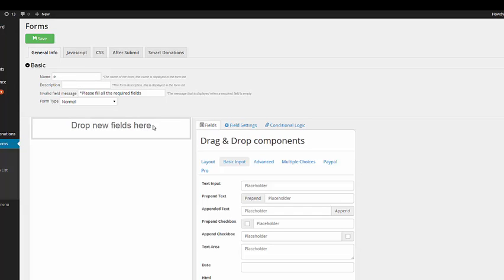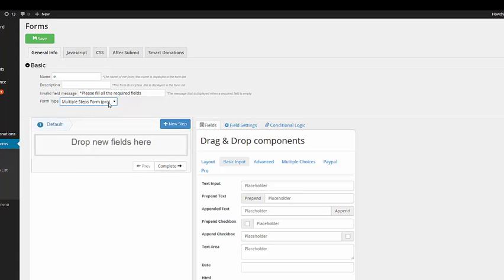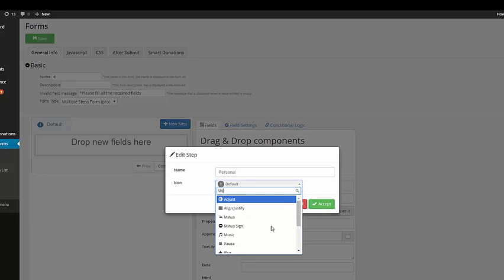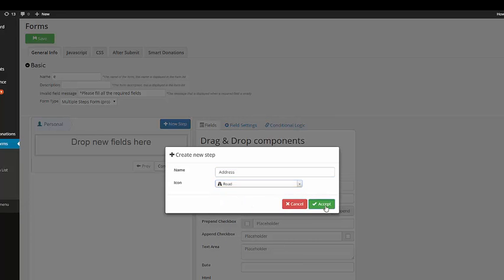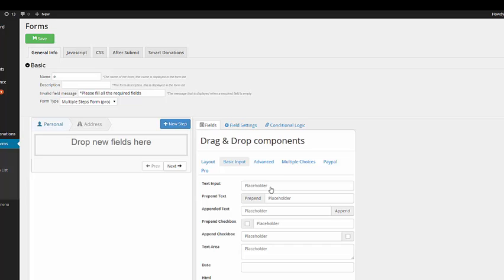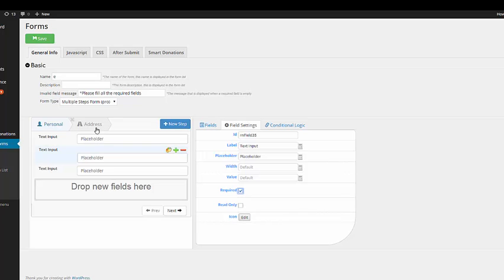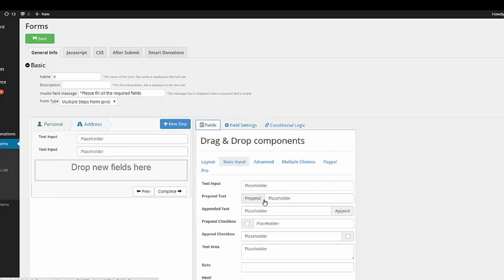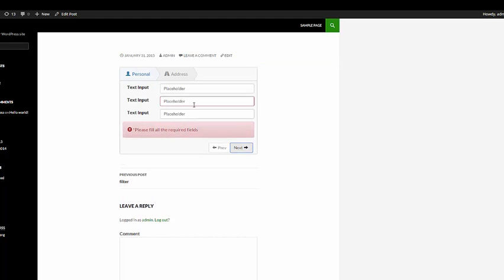Smart Forms - Multiple Step Forms